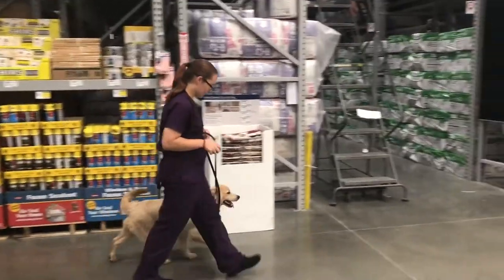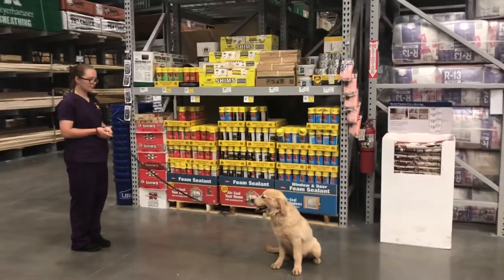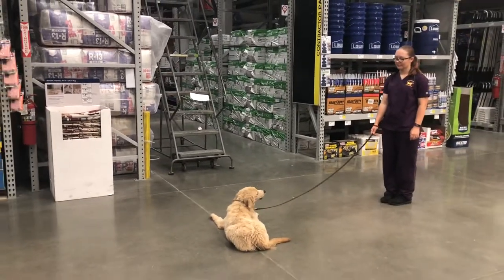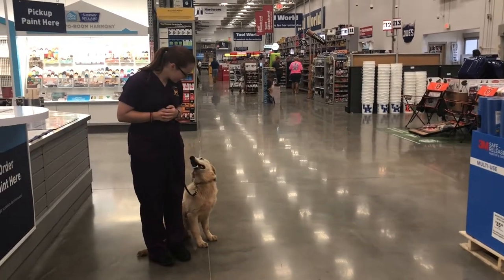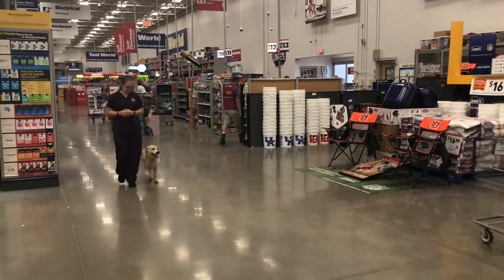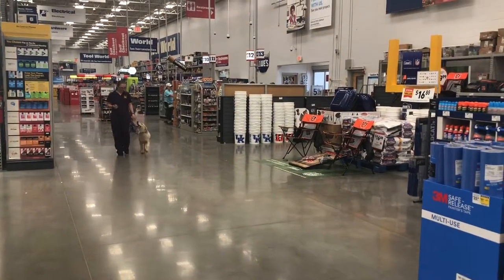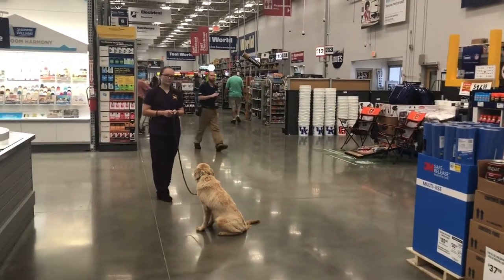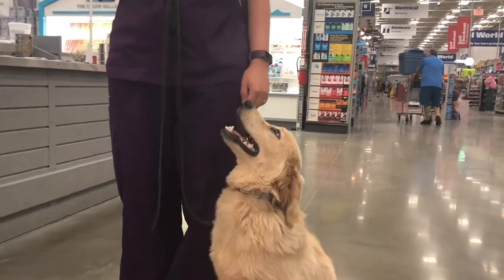Denver (OD1)-2 Weeks Basic Obedience-Comfort Retriever